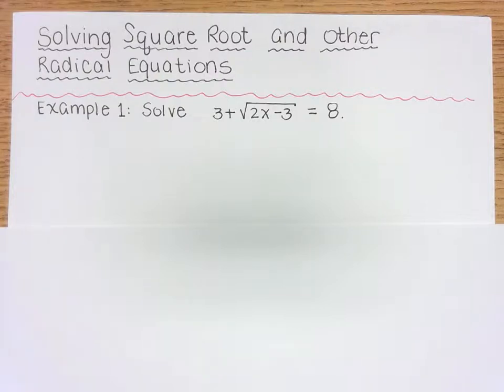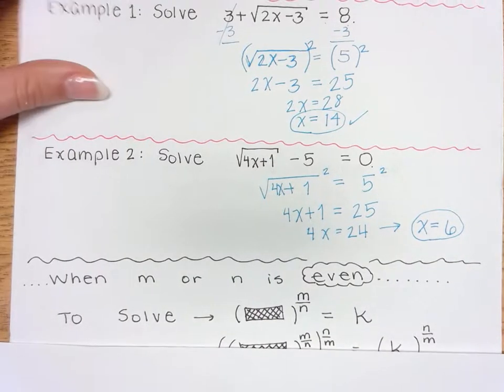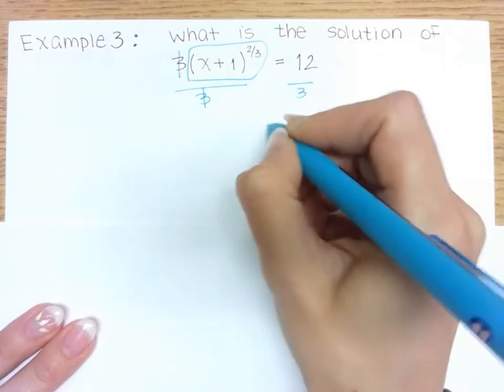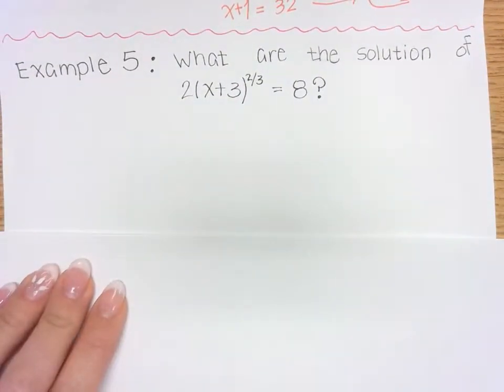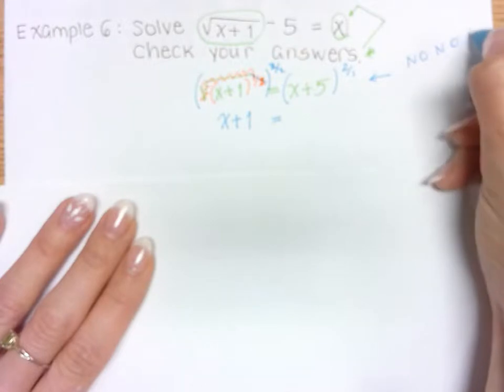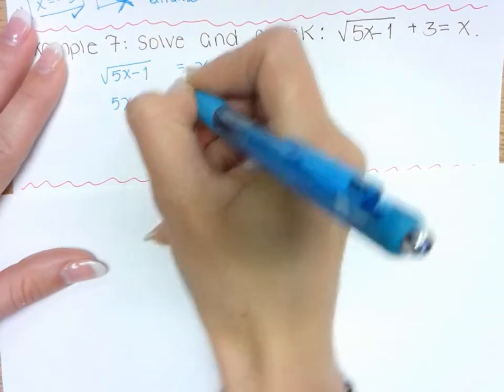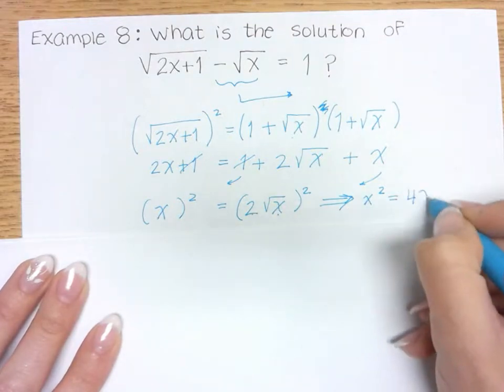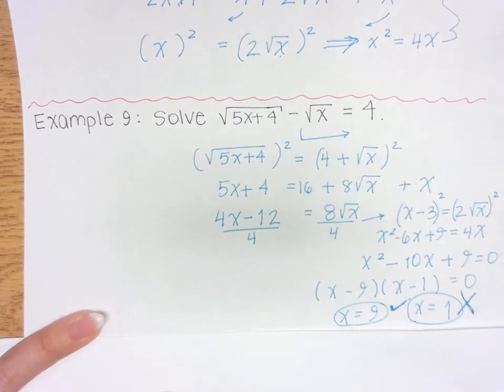Solving Square Root and Other Radical Equations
Important Phrases:
"isolate the radical"
"raise to the reciprocal power"
"raise to a power with an even denominator, use plus-minus"
"check for extraneous"
"square both sides twice"
"never divide by x"